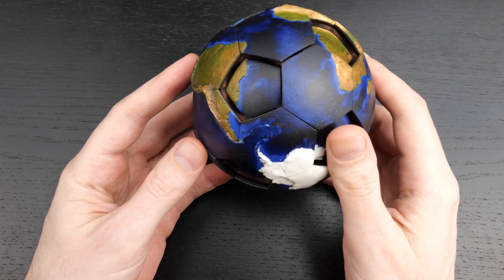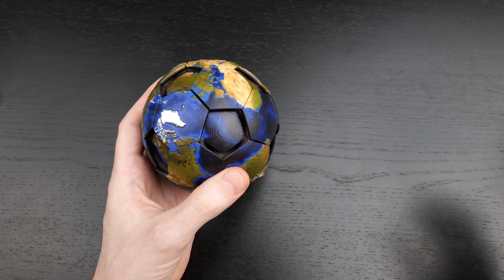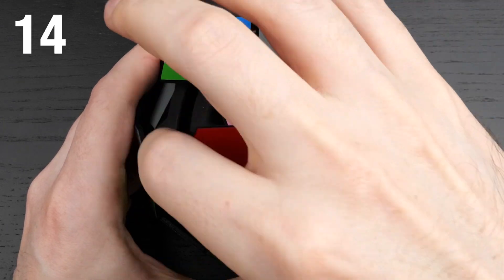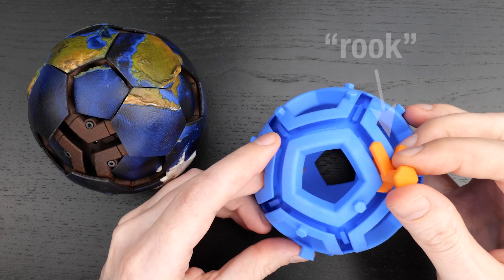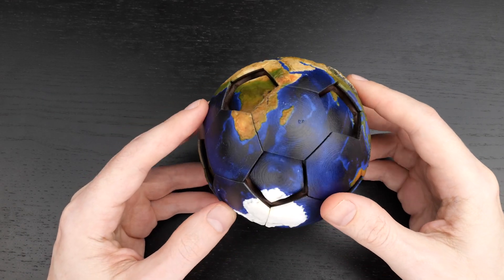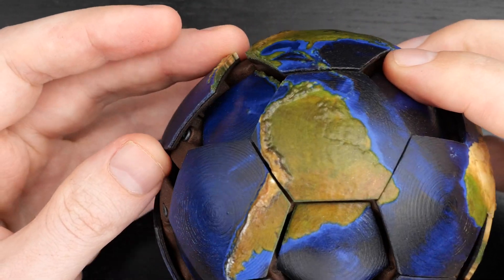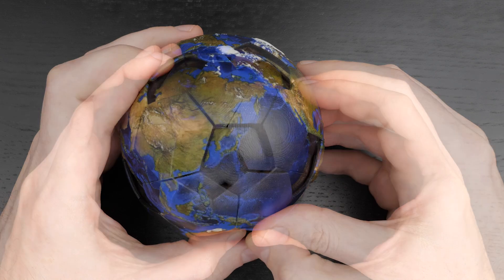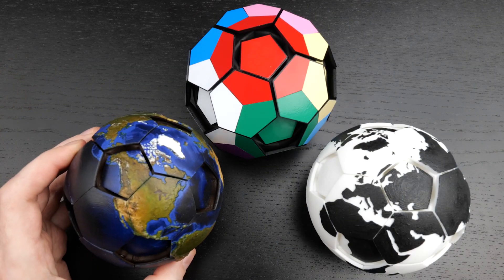Continental drift puzzle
Satellite beeps modified from a public domain recording of Sputnik, available